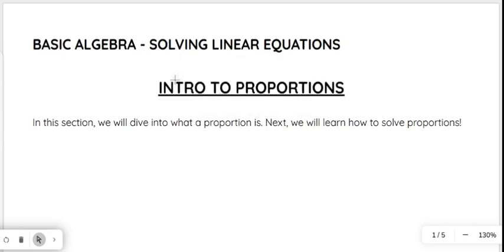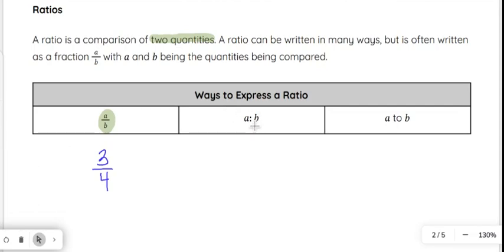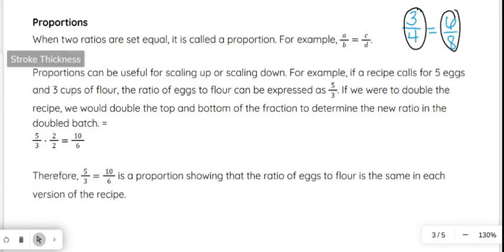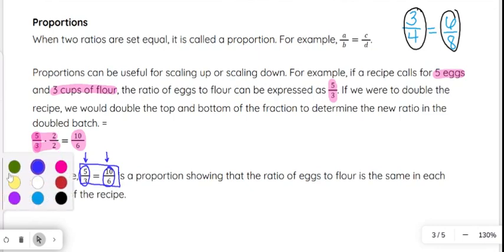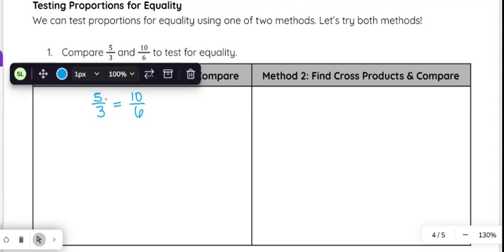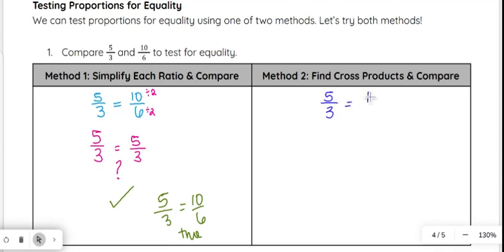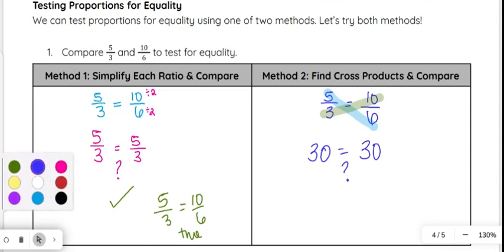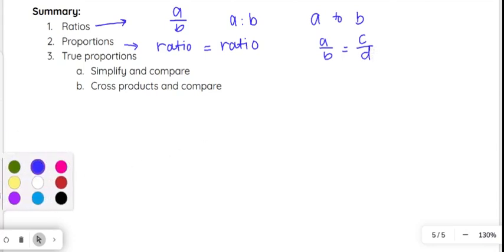Introduction to Proportions - iPREP Algebra Tutorials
Learn the fundamentals of ratios and proportions and how they are used to compare quantities and solve real-world problems.

*Ratios:* Understand how to express ratios in different formats (a/b, a:b, a to b).
*Proportions:* Learn how to set up and solve proportions by equating two ratios.
*Testing Proportions for Equality:*
Method 1: Simplify each ratio and compare.
Method 2: Use cross products to check for equality.
*Real-World Applications:* See how proportions help in scaling recipes, measurements, and more.

Master the basics of proportions and develop essential problem-solving skills for algebra and beyond!